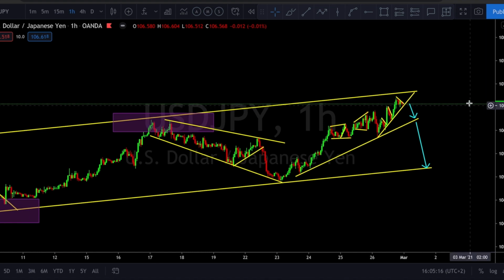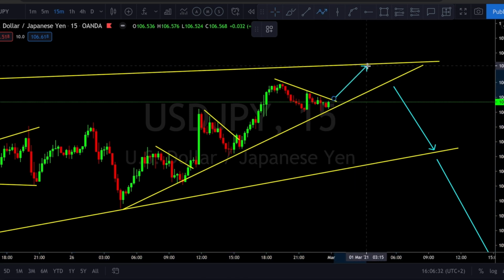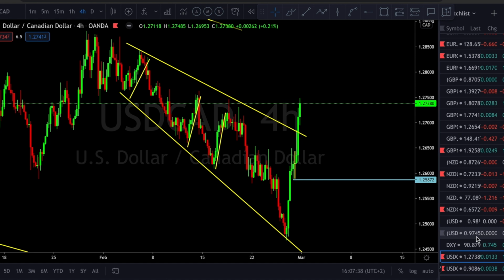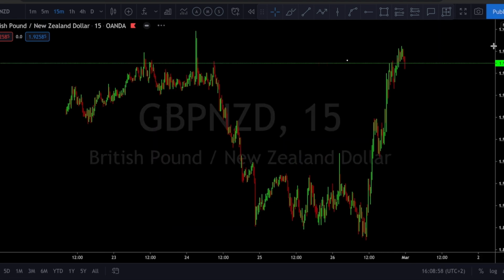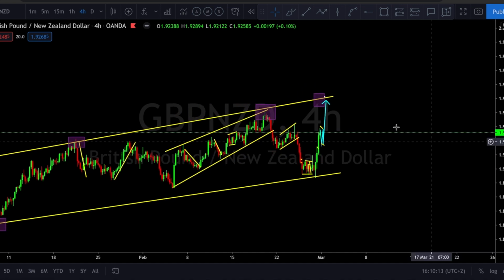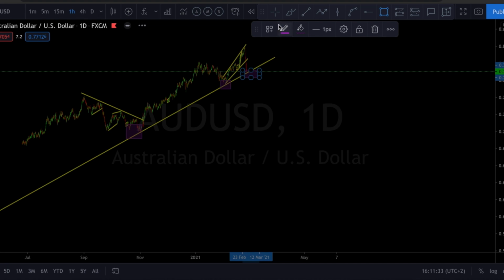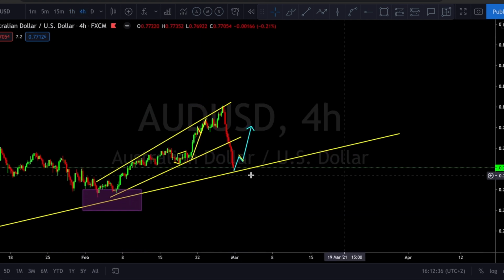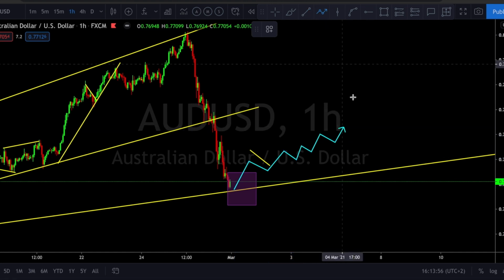Top pairs 5 | Market weekly outlook| South Africa forex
In this video, I share my Top 5 pairs of the week 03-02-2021.

Recommended Broker:
●Tight Spreads

***IGNORE***